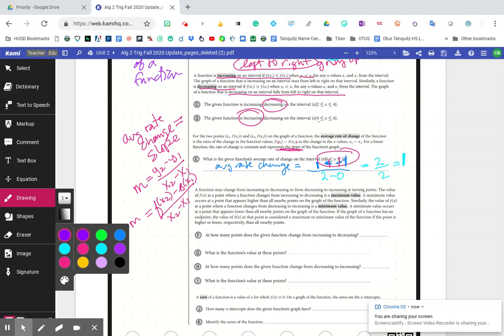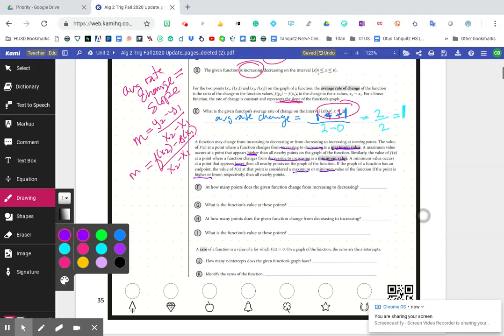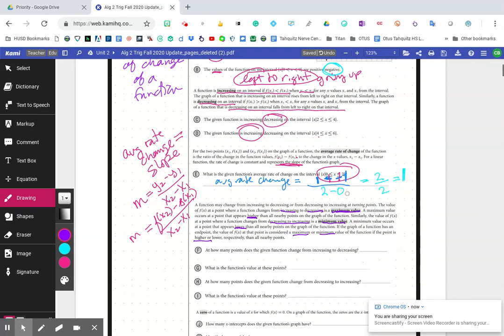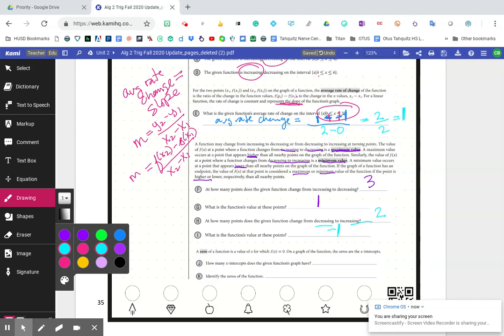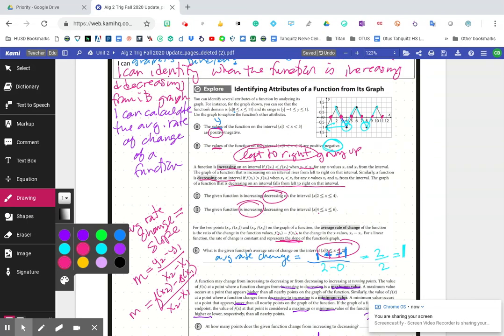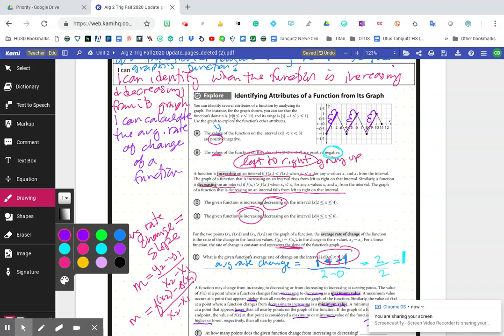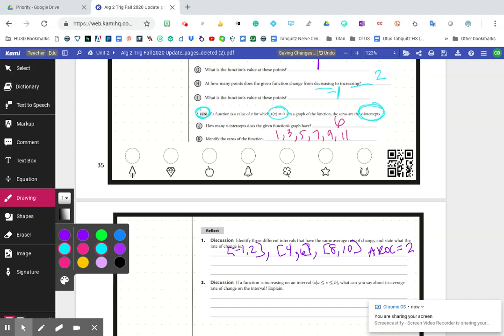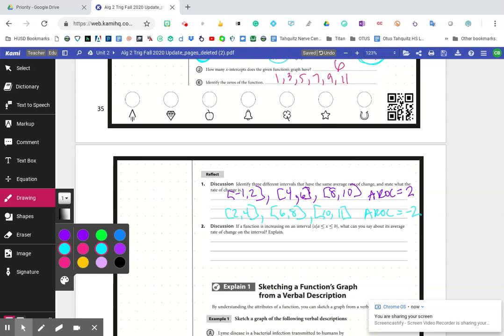A2T Topic 2.2 Explore F-K and Reflect 1&2